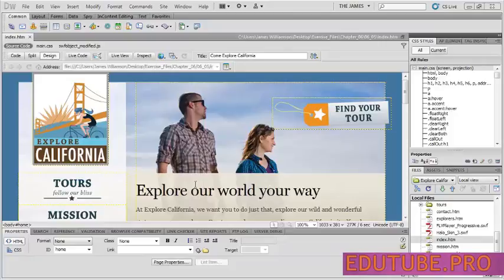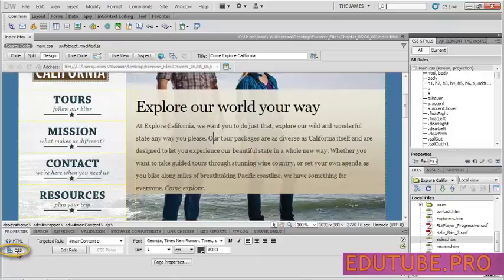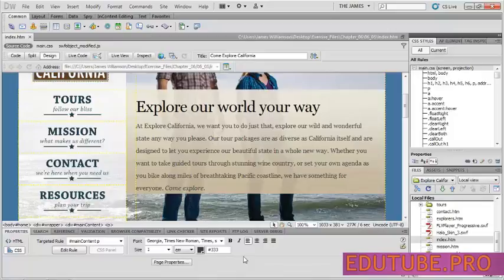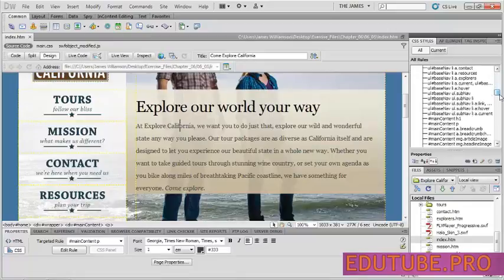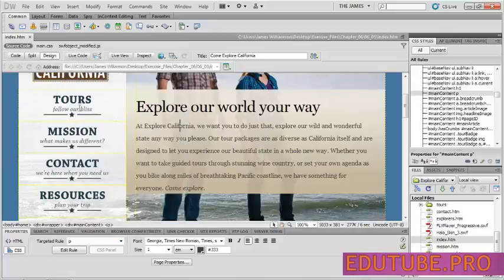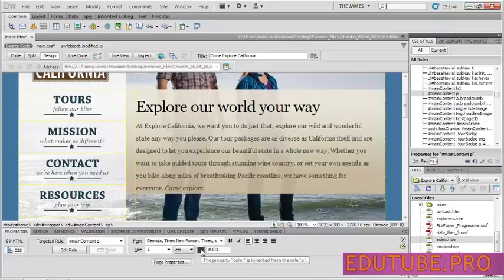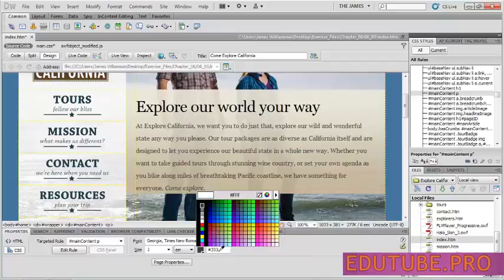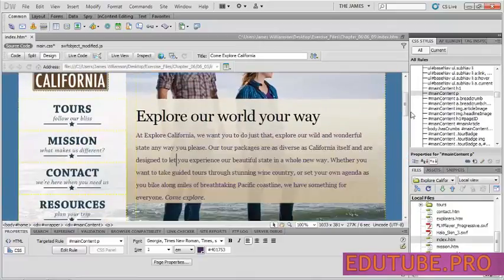Adobe Dreamweaver CS6 Tutotials 06 05